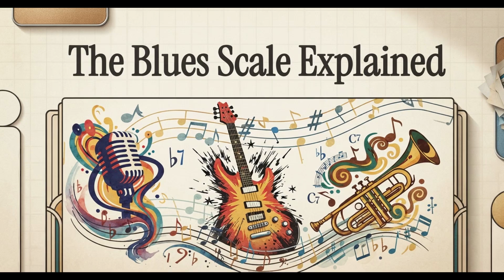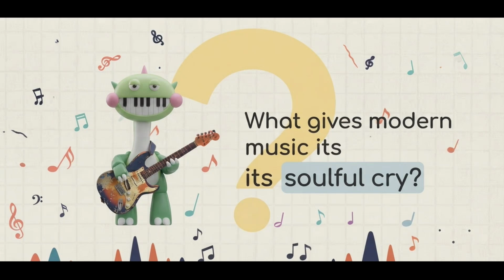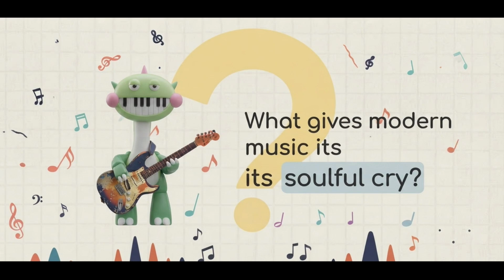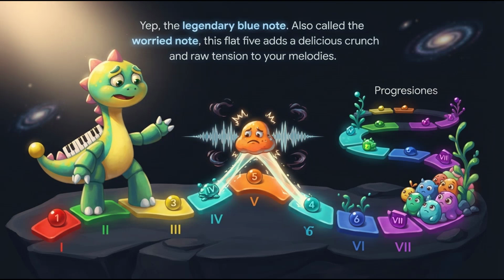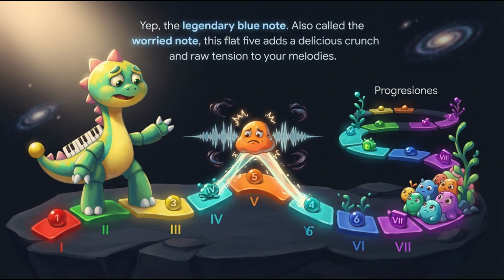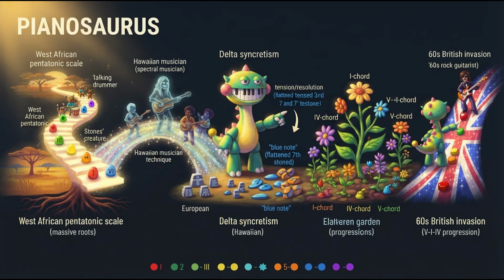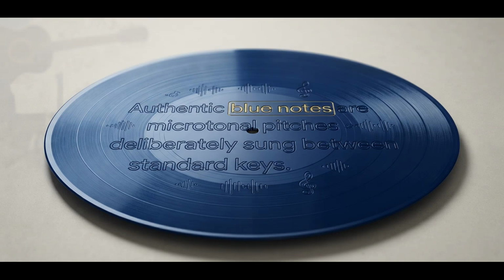Learn Blues Scale! 🎹 Musical Scales Tutorial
🎵 Discover everything about Blues Scale in this quick guide!